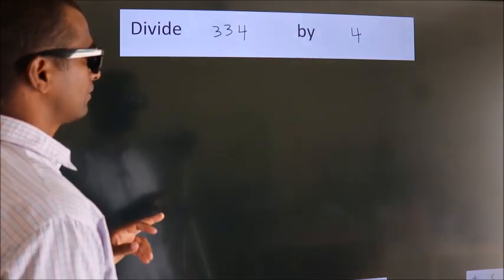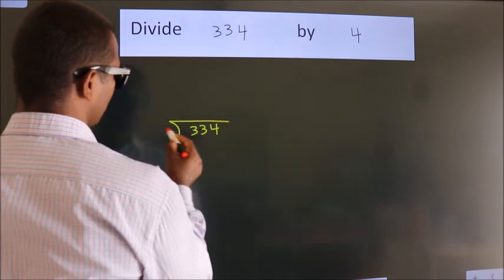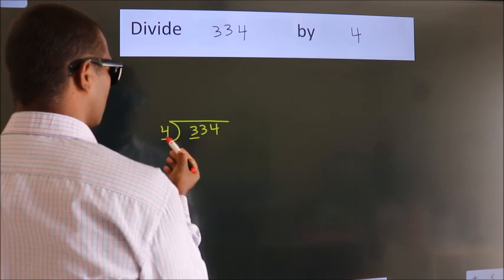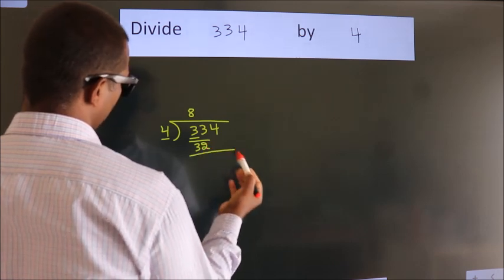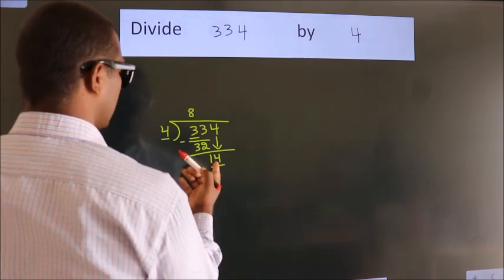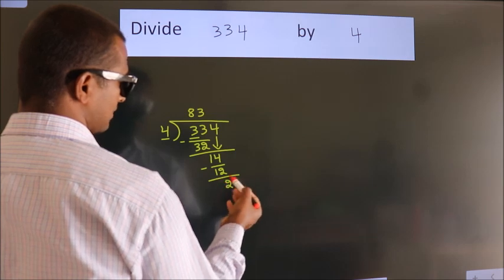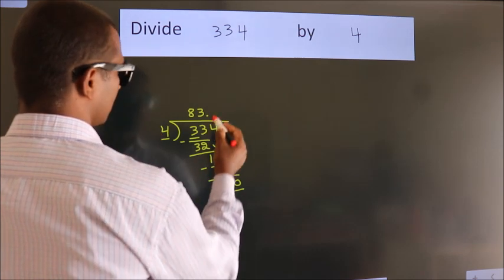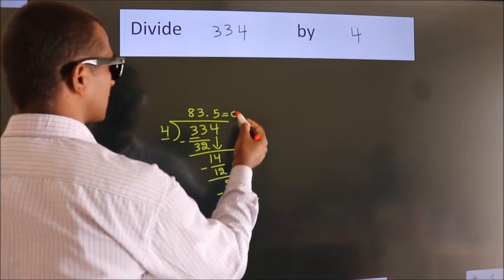Divide 334 by 4 Divide completely